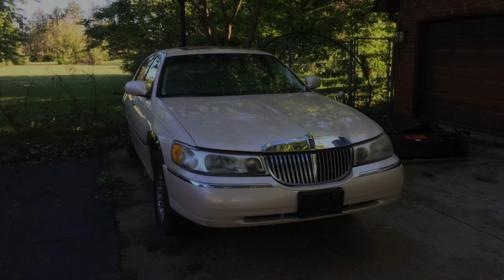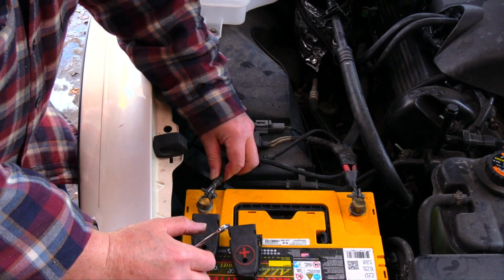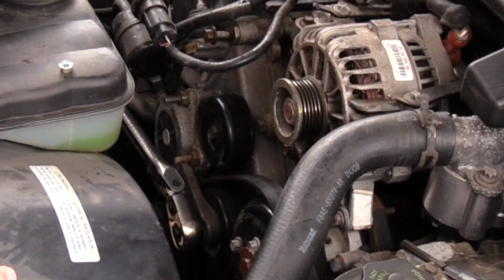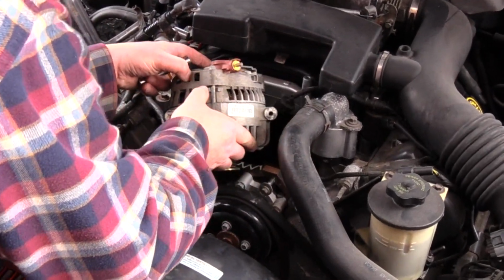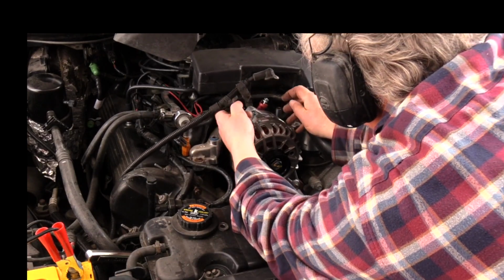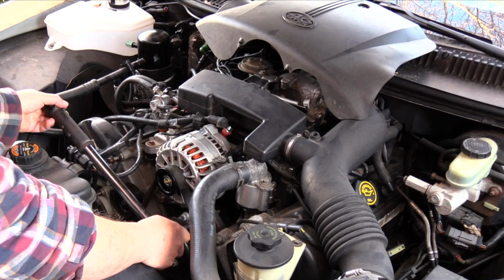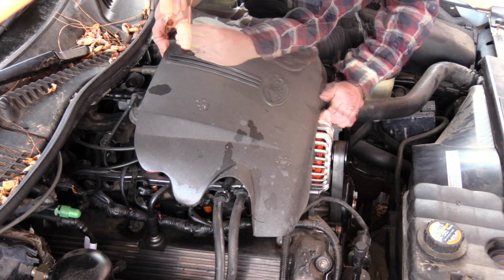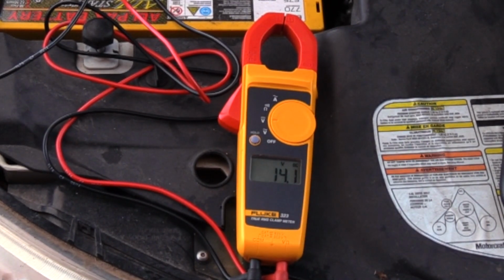No Start, No Crank, Electrical Troubleshooting, Alternator Swap 1998 Lincoln Town Car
High Definition Video with concise information for Automotive  enthusiasts